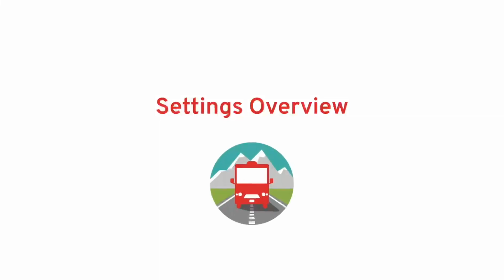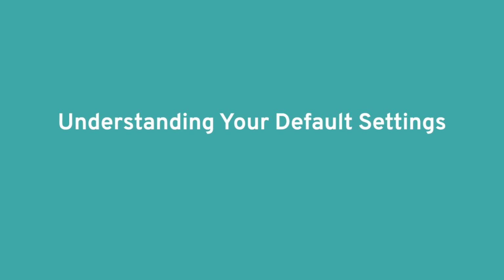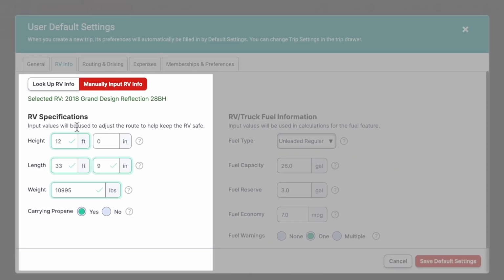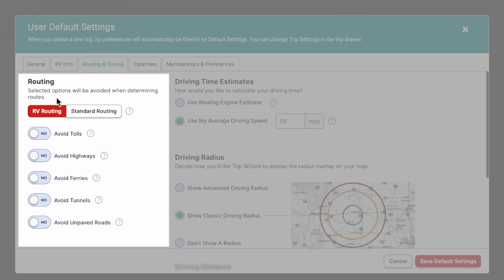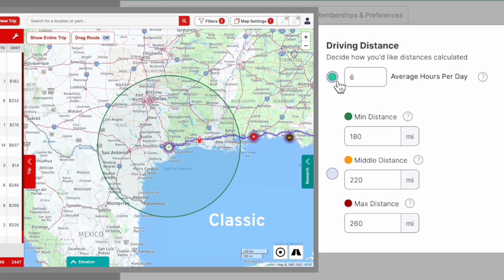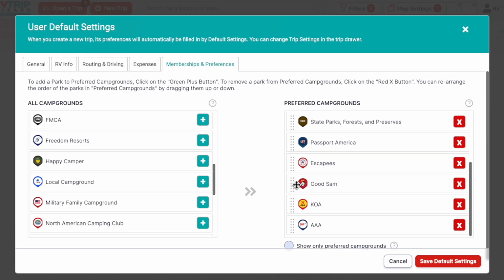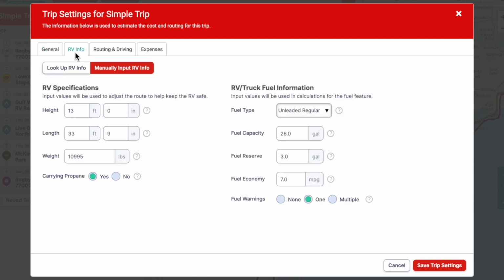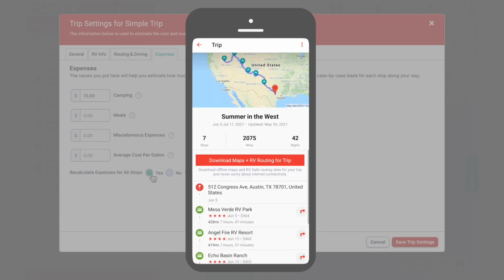Settings Overview - RV LIFE Pro Product Training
This short video will walk you through adjusting the settings in RV LIFE Trip Wizard, part of RV LIFE Pro. During account setup you will create your default settings. With this video you will learn how to go from those default settings to a personalized setup to fit your RV lifestyle.